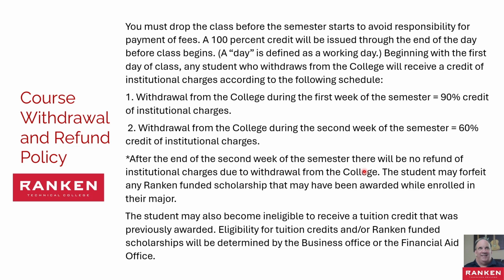Welcome to the Spring 2025 Web Development Technologies Course